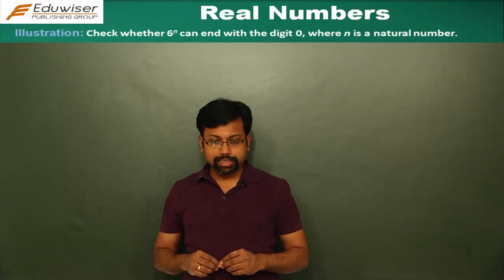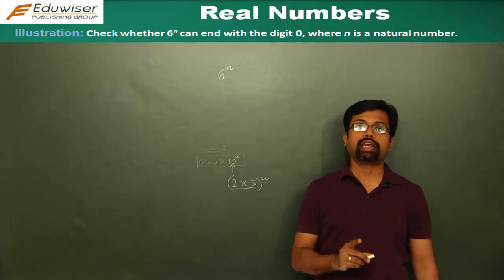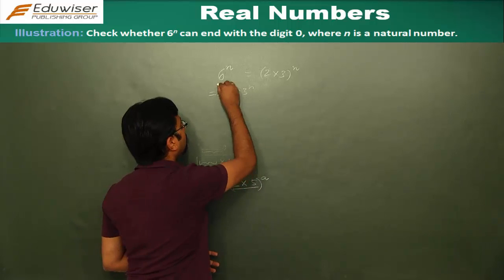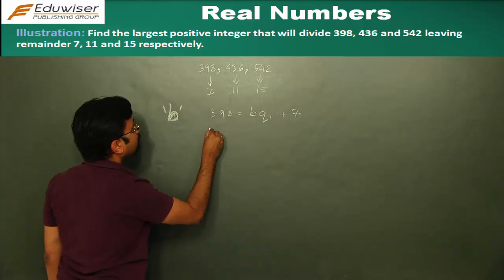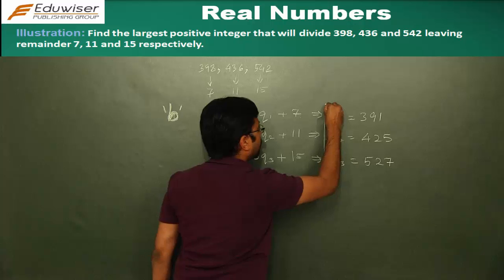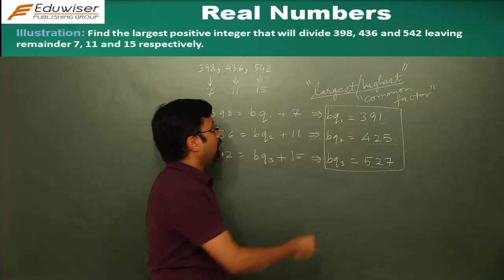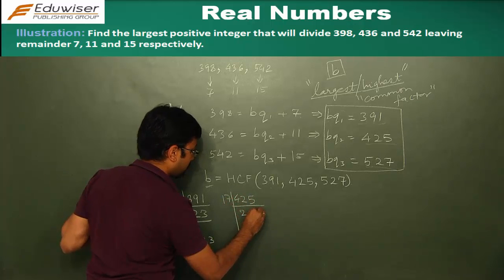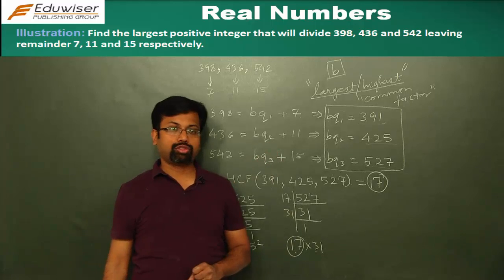Real Numbers - Class X - Problems on HCF and LCM - Part 6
Real Number Class 10